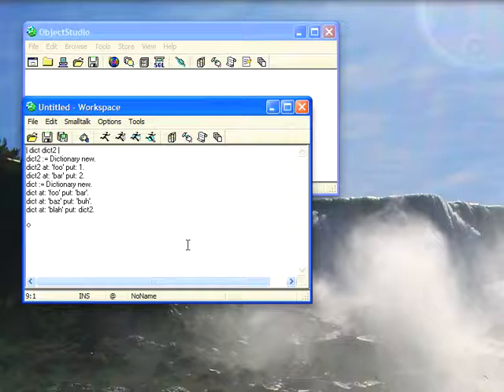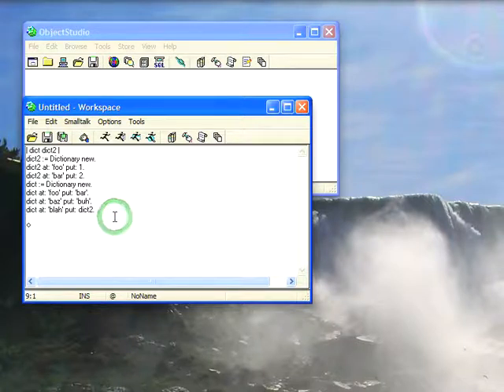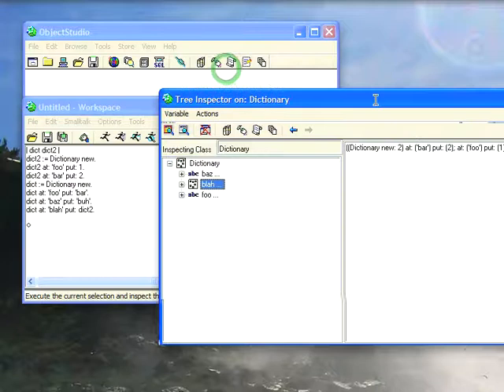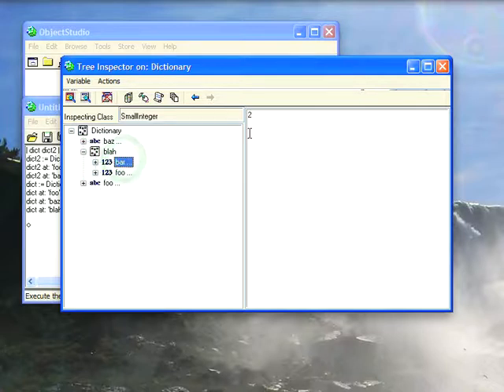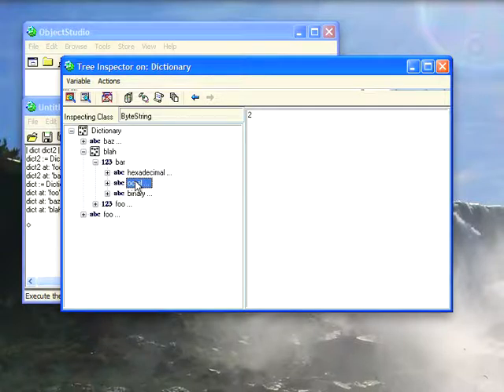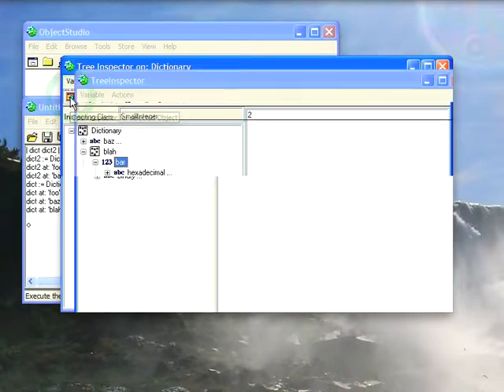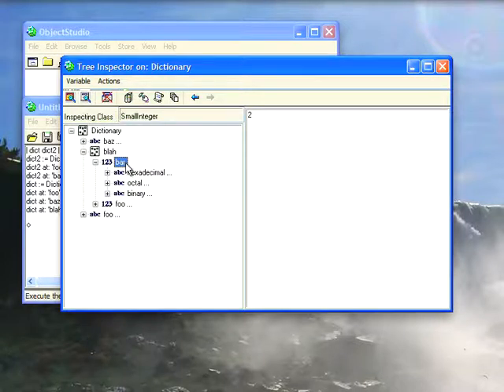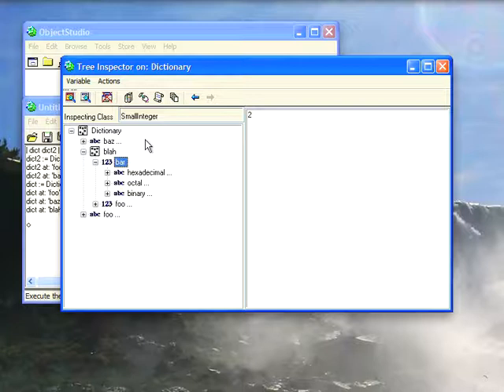The Tree Inspector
A look at the ObjectStudio tree inspector